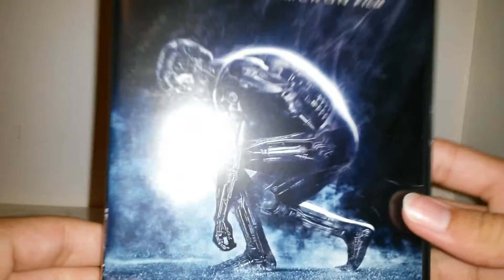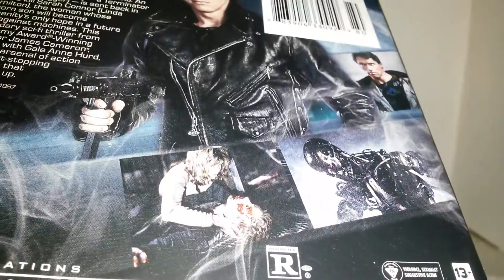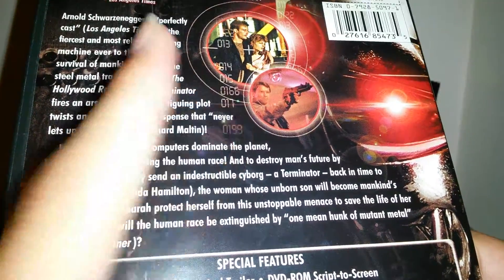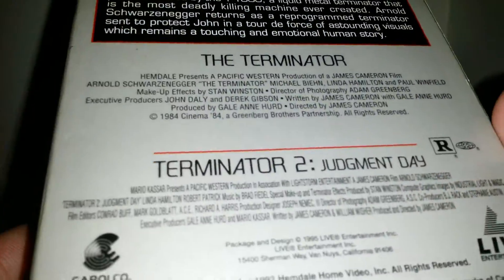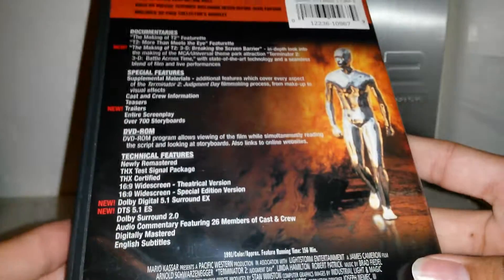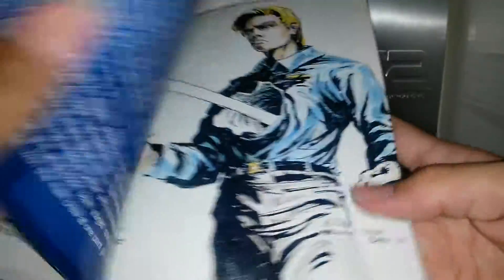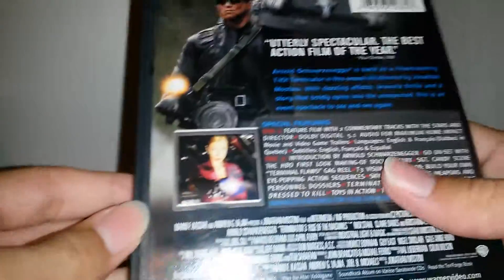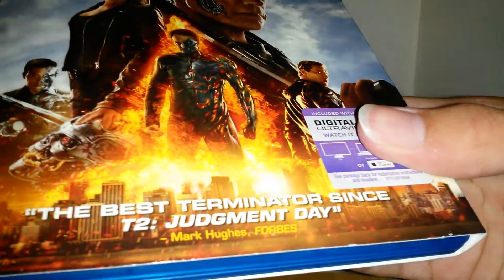Terminator film collection